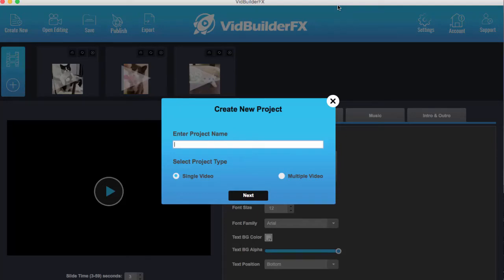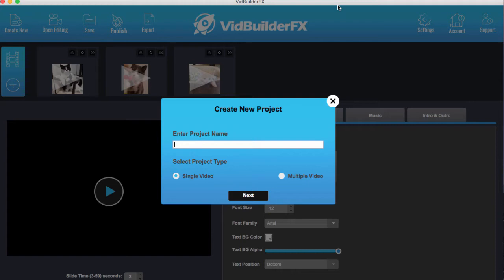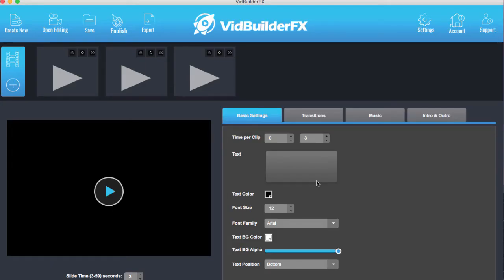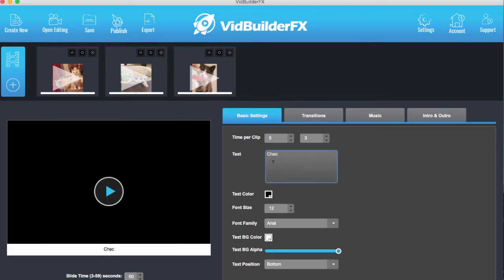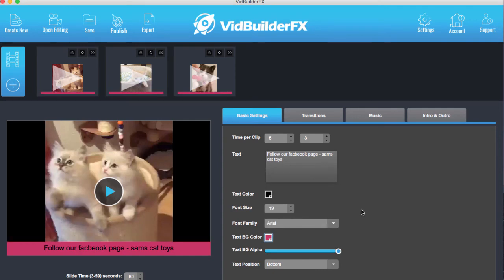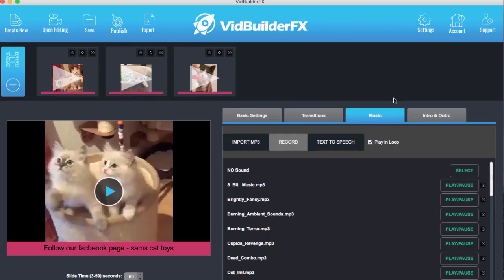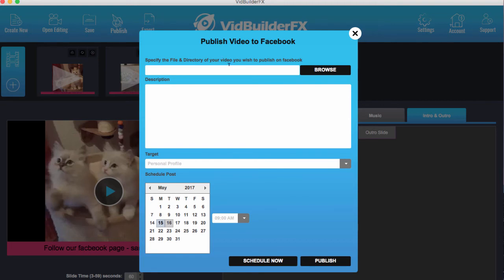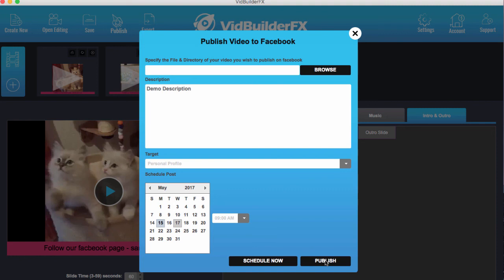VidBuilder FX Demo + Walktrhough